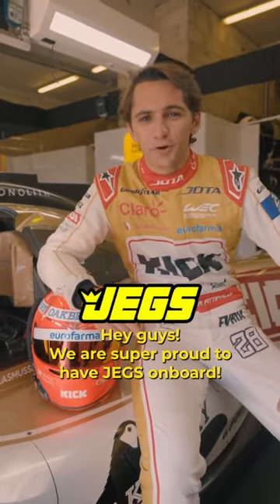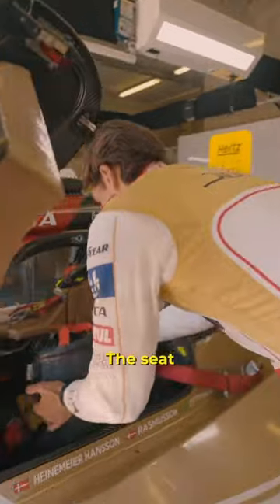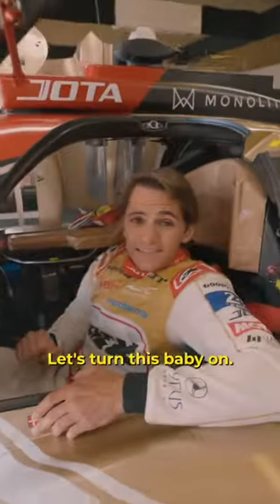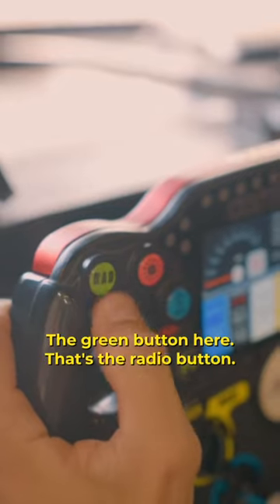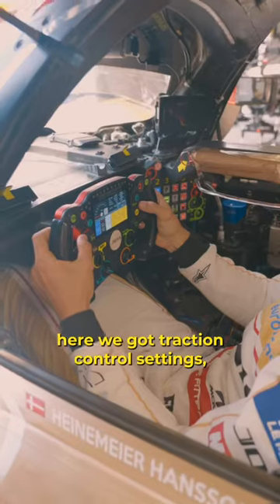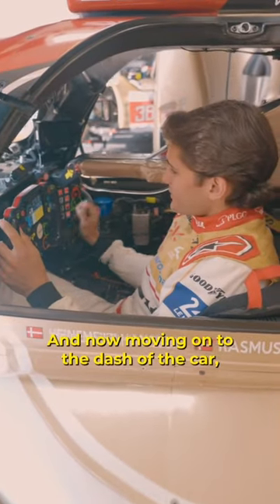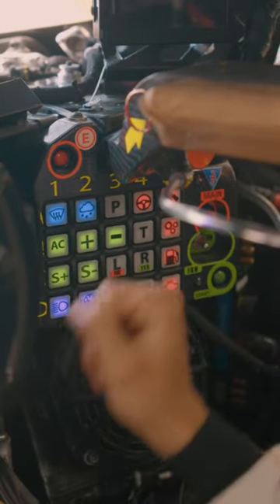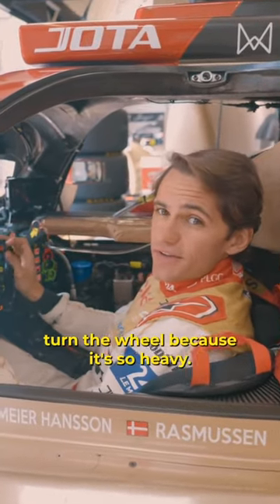Inside a Lemans LMP2 Car!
Let's take a look inside the cockpit of #28 JOTA LMP2 car driven by Pietro Fittipaldi 🚀 🔥